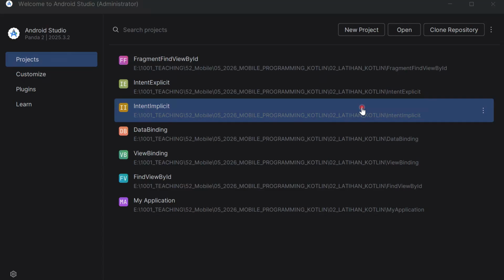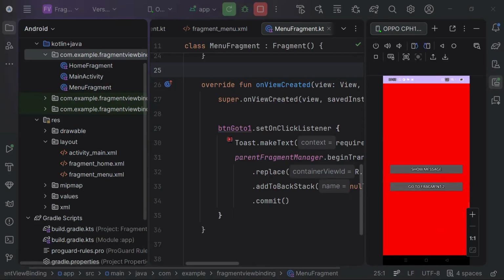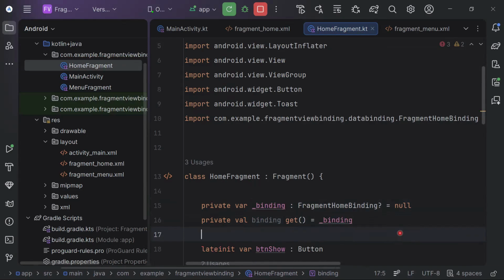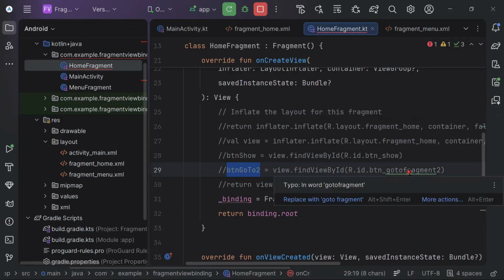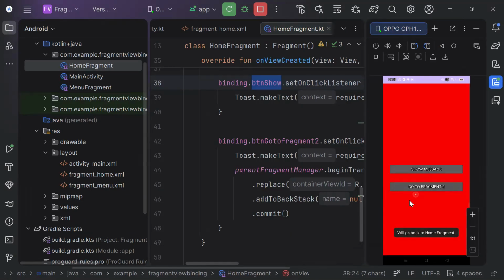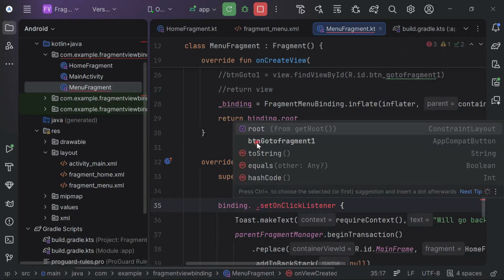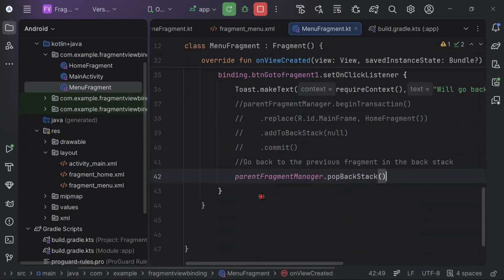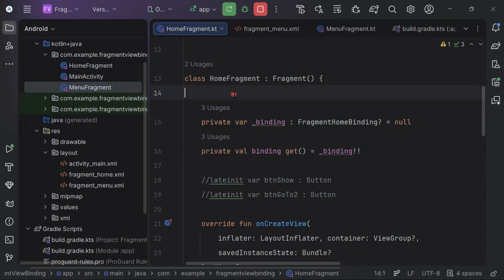📱 Fragment Navigation using View Binding - Android Kotlin Tutorial 🚀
📱 Android Kotlin Tutorial — Fragment Navigation with View Binding (Clean & Safe Code!) 🚀
In this video, we upgrade our Fragment project by replacing findViewById with View Binding! 🎯 Learn how to build cleaner, safer, and more efficient Android apps while navigating between fragments.

📘 What You’ll Learn:
✅ What View Binding is in Fragments
✅ Replacing findViewById with binding
✅ Proper binding setup using _binding and binding
✅ Avoiding memory leaks with onDestroy() 🔒
✅ Navigating between HomeFragment and MenuFragment 🔄
✅ Using FragmentManager and popBackStack()
✅ Handling button clicks and Toast messages

💡 This approach is recommended for modern Android development because it is safer, easier to read, and reduces bugs!

🎯 Perfect for beginners and intermediate developers who want to write clean Android Kotlin code.